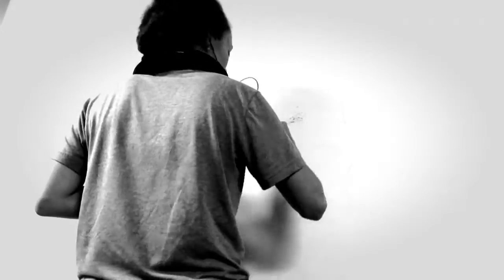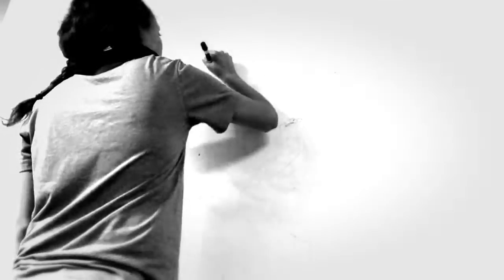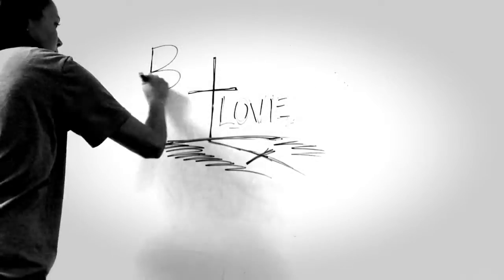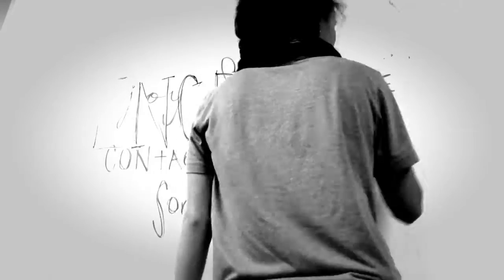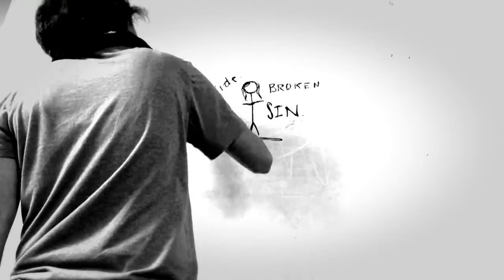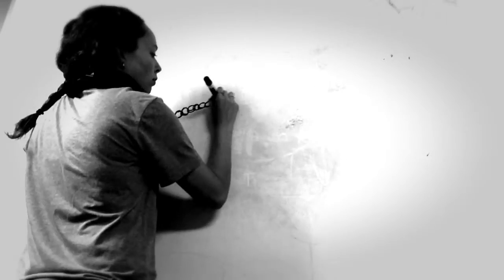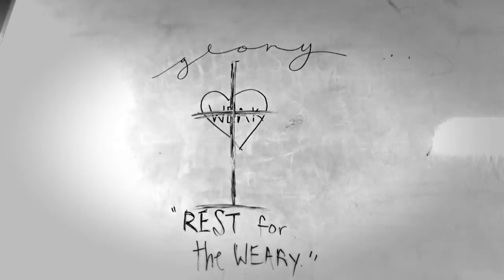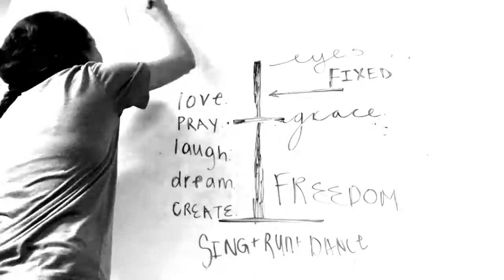How Do You Want To Be Remembered?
Song: The Air Between Us by Hammock